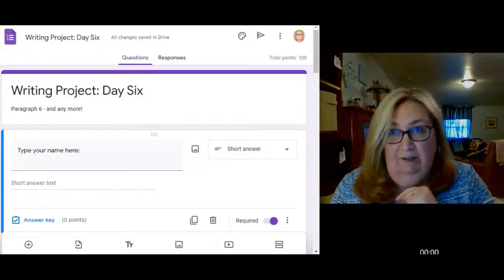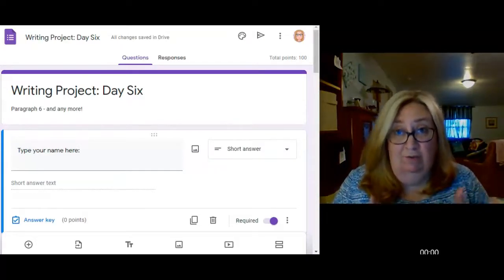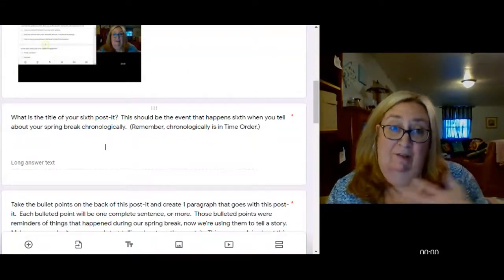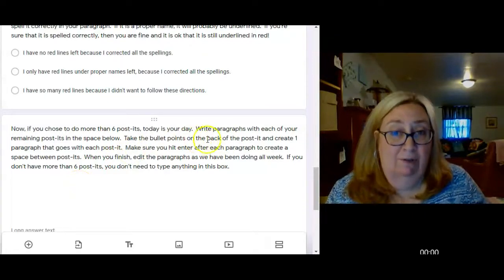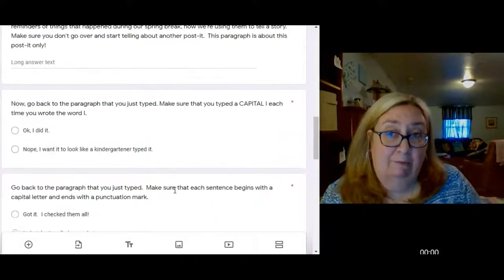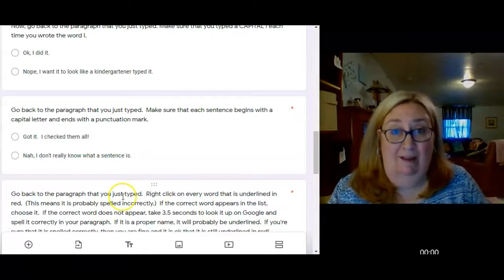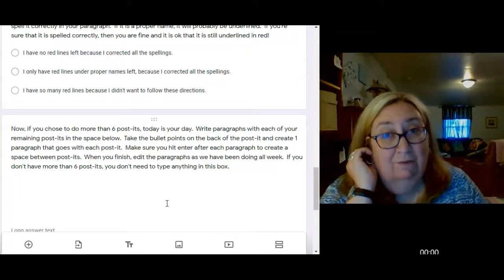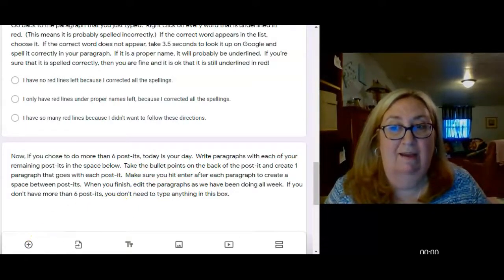CW: Paragraph Six and all others